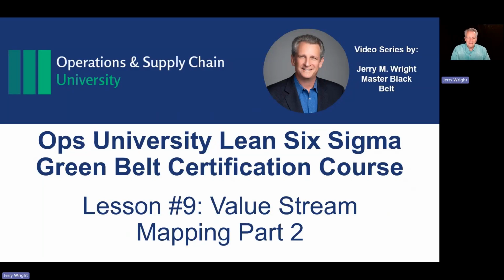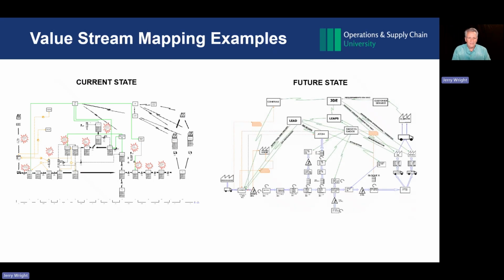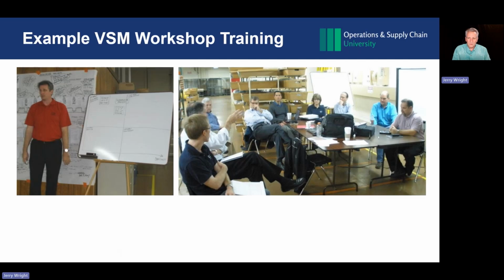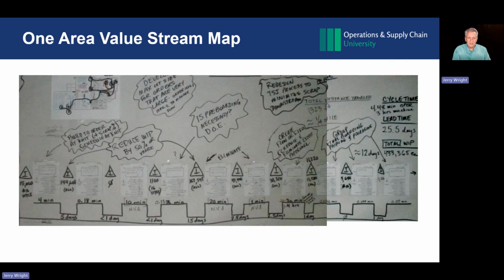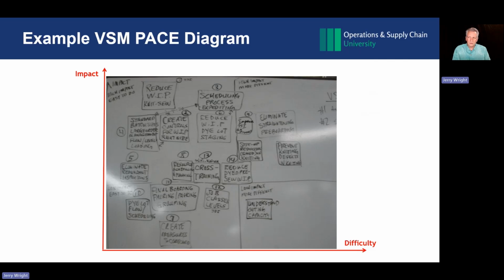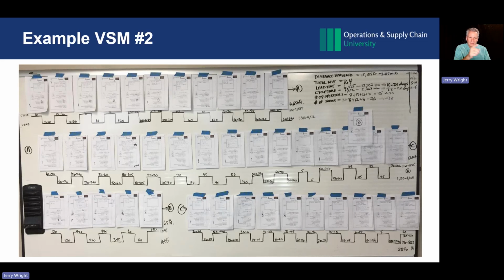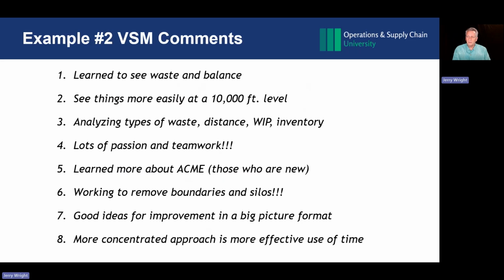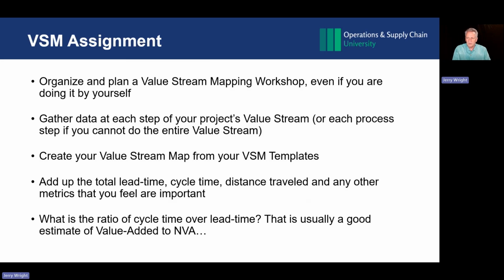Value Stream Mapping (Part 2)— From Map to Action: Lean Six Sigma Green Belt Lesson #9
Continue your Lean Six Sigma training with our Green Belt Certification series (22 videos) from Operations University, where Master Black Belt Jerry Wright shows how to turn a current-state VSM into prioritized improvements—using pencil/Post-its/photos, avoiding early Visio, and reading Kaizen “bursts” to pick projects. See two workshop cases: build maps with simple data sheets (step, WIP, CT, lead/setup/shift time), post them to a wall, then quantify gaps (e.g., ~26-day LT, 430k WIP, ~1,323 ft travel) and use a PACE matrix and a one-year Lean roadmap to focus actions. Results cut WIP and lead time roughly in half. Templates and assignment included.

👉 Get Certified (Green Belt):
Watch the full Green Belt playlist, then complete your certification at OperationsUniversity.org to earn your Green Belt certificate.

💡 What You’ll Learn in Video #9:
• How to capture the current state with simple VSM data sheets and team walks.
• Reading Kaizen “bursts,” quantifying LT/WIP/distance, and picking targets.
• Prioritizing with PACE and planning with a Lean roadmap (toolkit template).
• Case metrics and outcomes from two real workshops; plus your VSM assignment.

📢 Call to Action:
✅ Visit OperationsUniversity.org for certification
✅ Share this playlist with your team